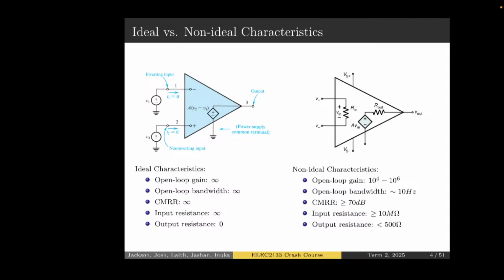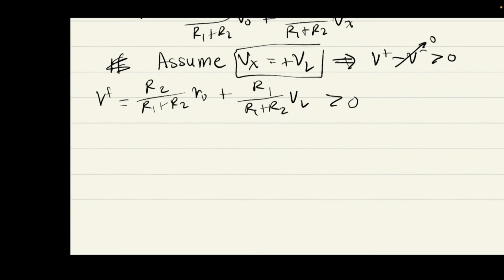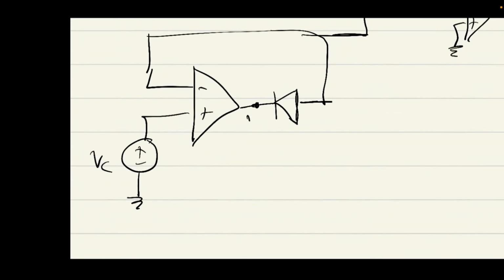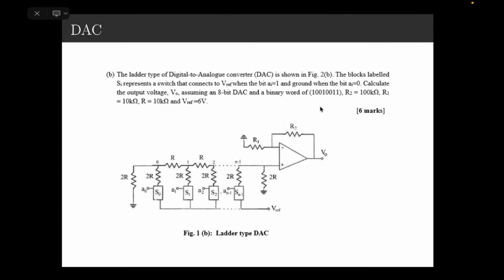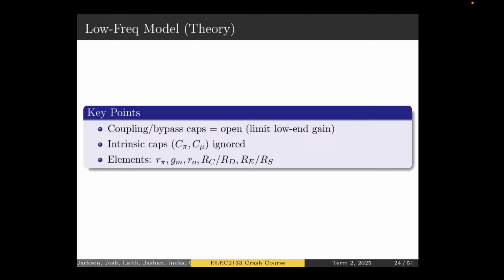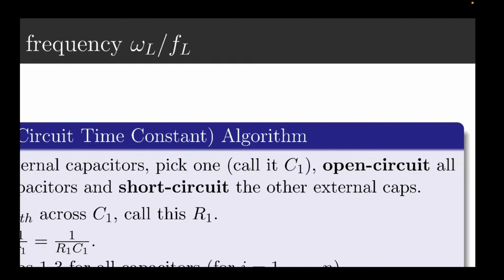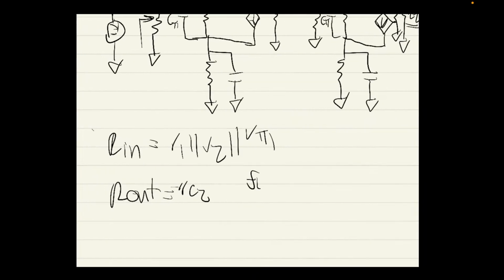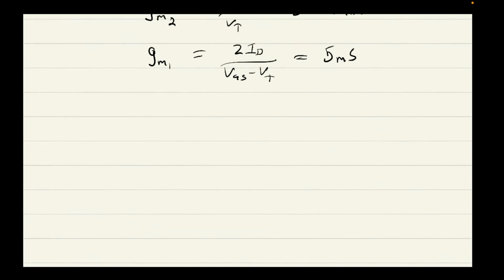UNSW ELSOC Presents: ELEC2133 Finals Crash Course 2025 T2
🔒🔐🔒🔐 ITS TIME TO LOCK IN 🔒🔐🔒🔐

We’ll be covering the key theory (yes, even the stuff you pretended to understand in Week 3 😅), plus past exam and assignment questions to get you finals-ready. Think of it as infinite gain for your marks!(without the slew rate).

📅 Date: Week 10 Wednesday (6/8/2025)
⏰ Time: 3 - 6 pm
📍 Location: Electrical Engineering G22